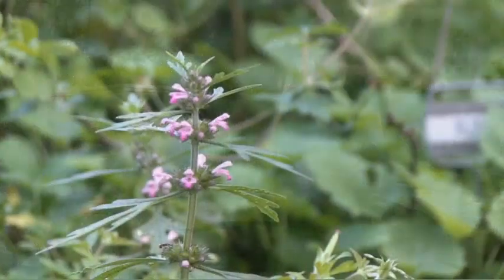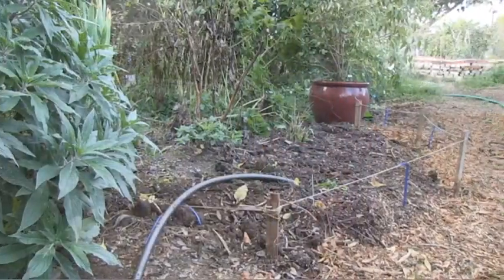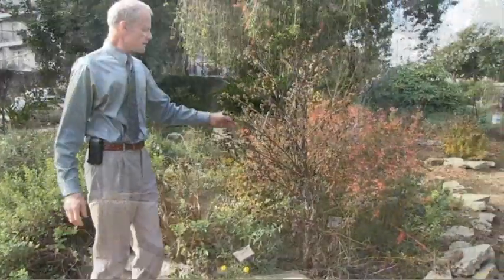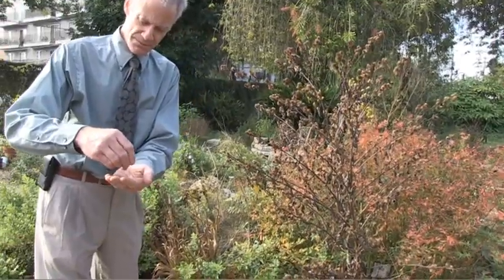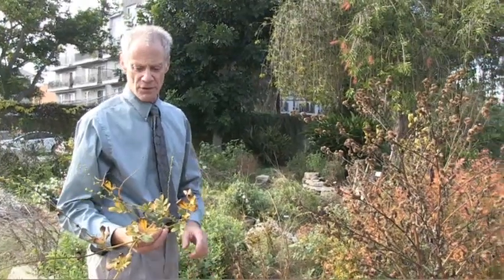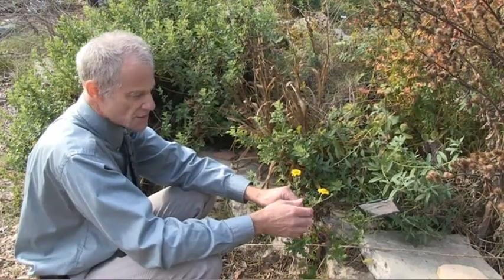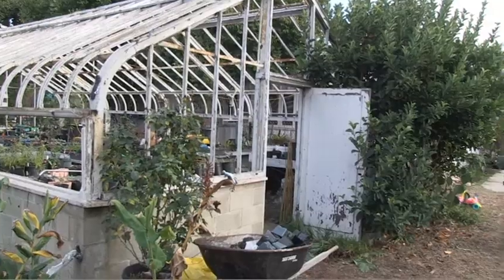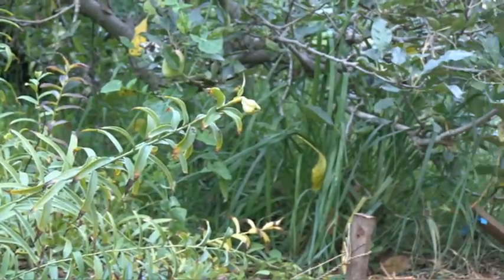Emperor's College Herb Garden Improves Education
The Chinese Herb Initiative at The Learning Garden features a selection of over 100 Chinese medicinal plants which are cultivated and cared for by a volunteer network of Emperor's College students and alumni. Participating in the growth and nurturing of Chinese medicinal herbs, Emperor's College students gain a deeper and more holistic understanding of herbs in their natural environment.

The Learning Garden is located at Venice High School in Venice, California, and was launched in March of 2001. Robert Newman, LAc, dean of clinical training at Emperor's College, serves as The Learning Garden liaison and alumna Ingrid Schneider, class of 2008, coordinates the ongoing cultivation activities.  This past fall, school officials took Acupuncture Today on a tour of the garden and explained the significance the garden has played in the curriculum at the school.